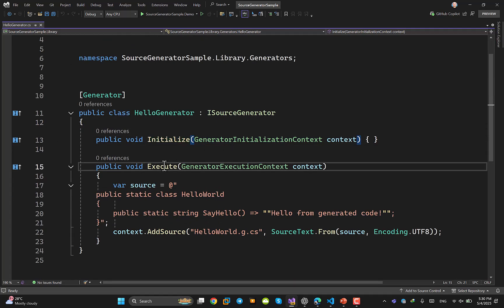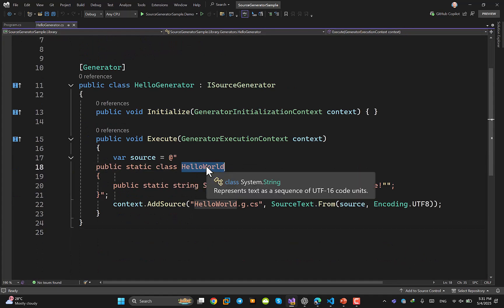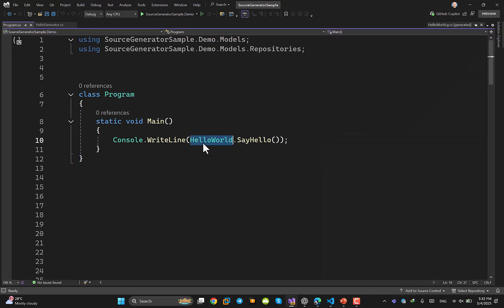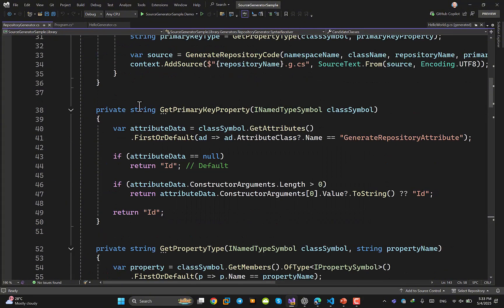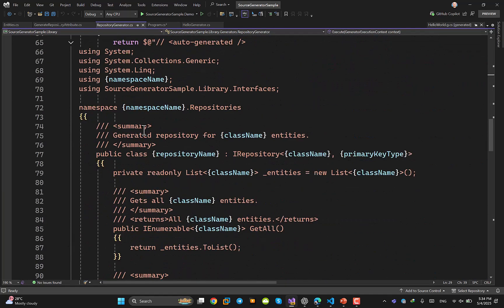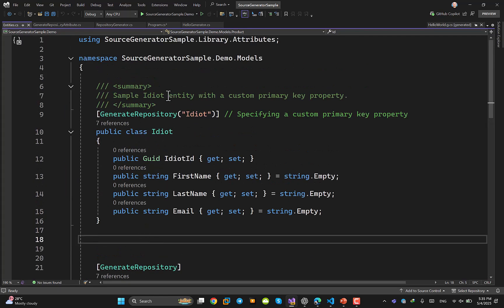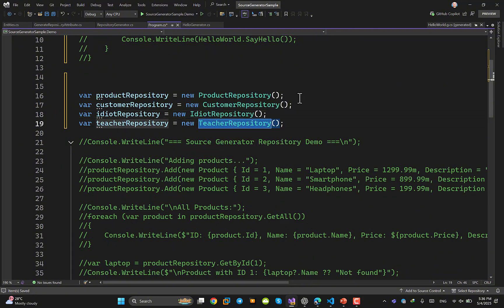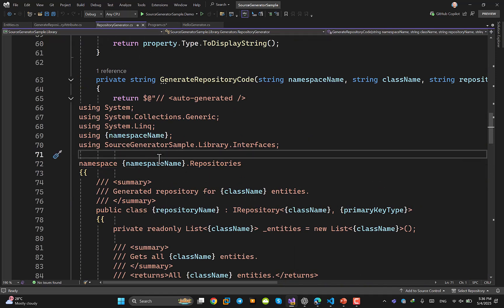C# Source Generator by example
Source Generators are a powerful feature in C# that allow you to generate code at compile time, reducing boilerplate and improving performance. In this guide, we'll explore how Source Generators work—step by step—using simple, practical examples that show how to automate repetitive coding patterns, enhance maintainability, and take advantage of compile-time metadata.